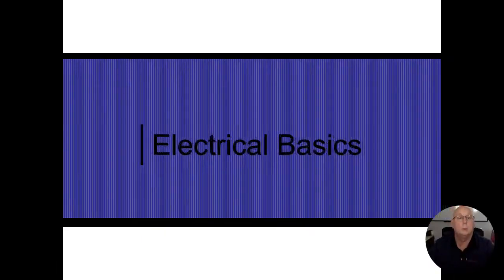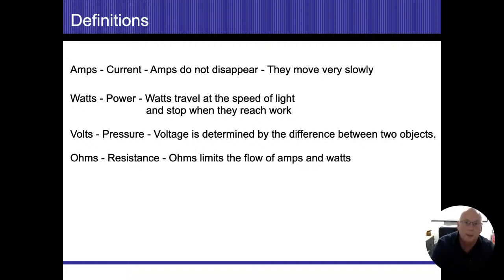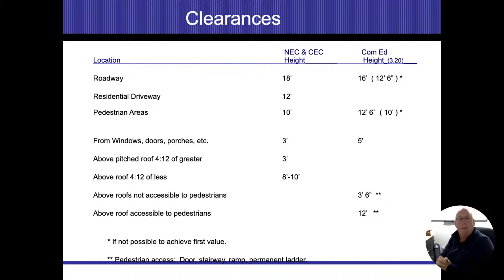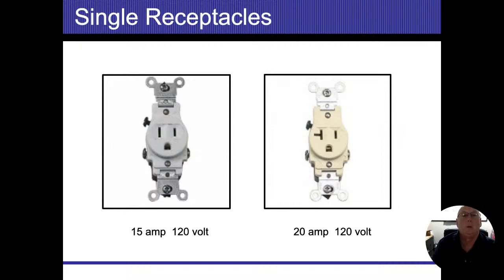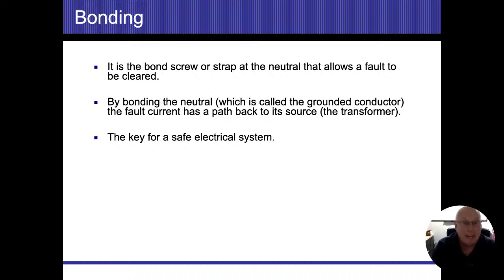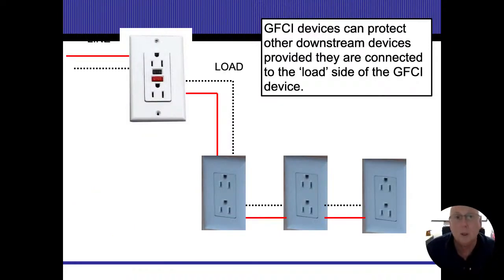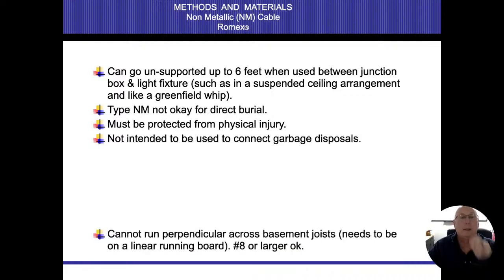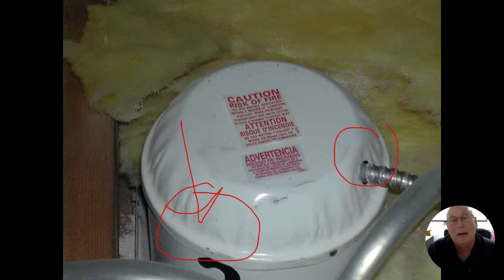Electrical Inspection Basics with InterNACHI Training Partner Chicagoland Home Inspectors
At the end of this electrical inspection training, you are expected to know the following: (a) common conductors, insulators, panels, breakers, fuses, and wiring that we find in homes; (b)  grounding, why we ground, and proper grounding methods. (c) bonding, why we bond, and proper bonding methods; and (d) here and what type of switches and outlets should be used and where they should be located.